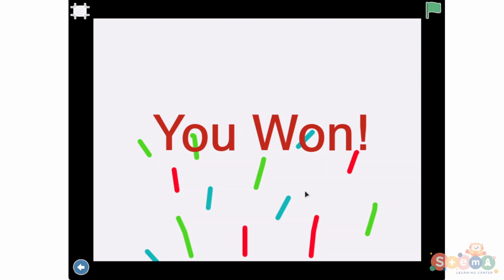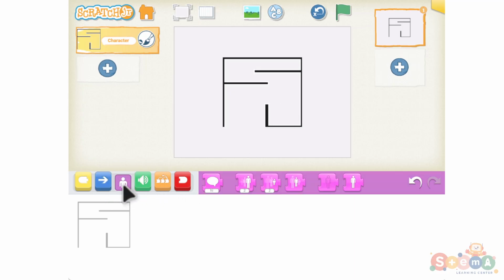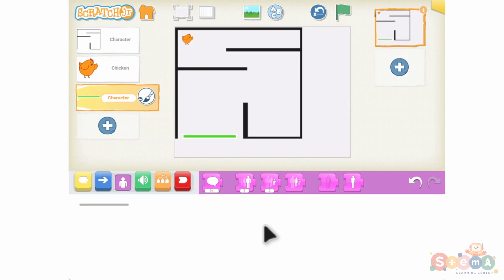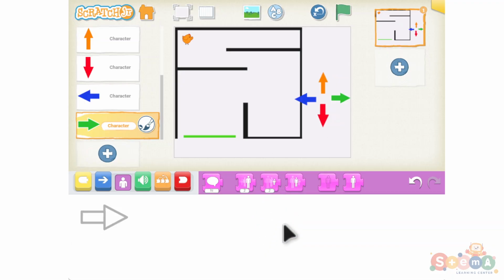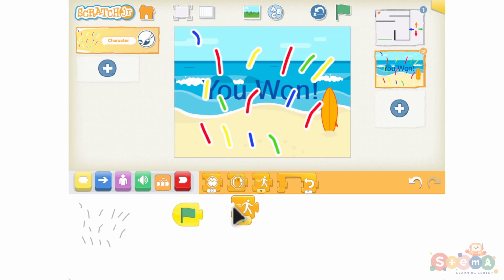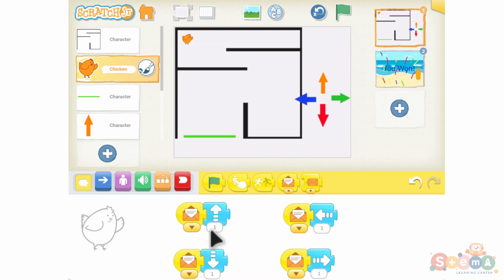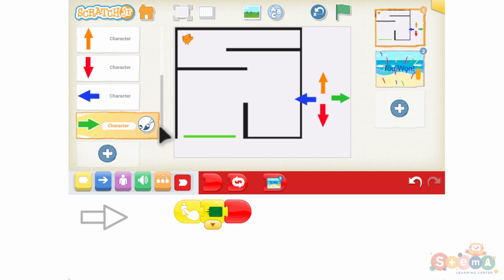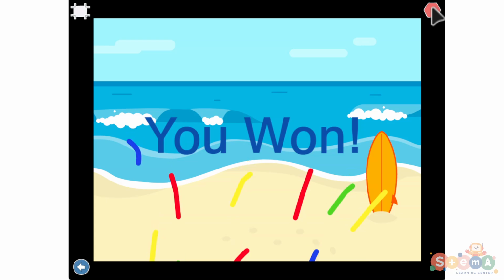CO200 Scratch Jr Programming Part II: Maze Game